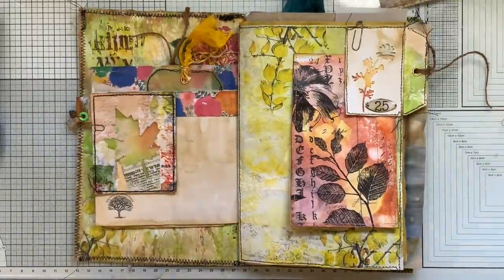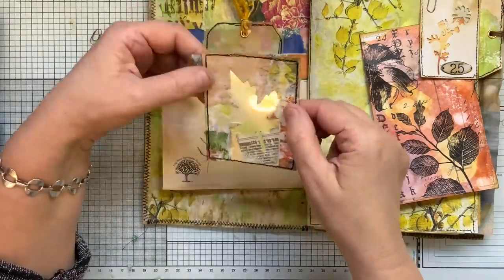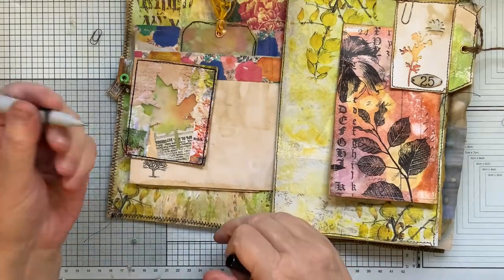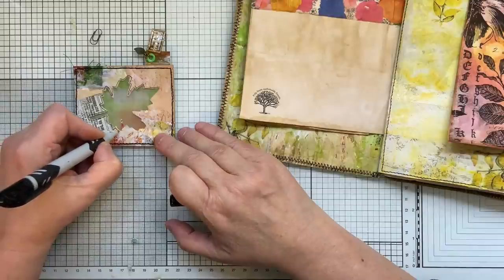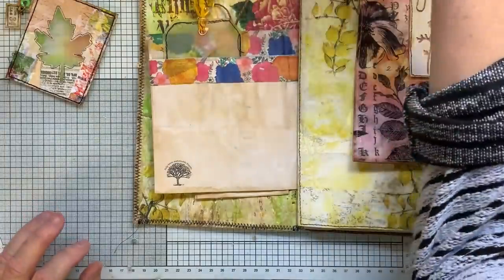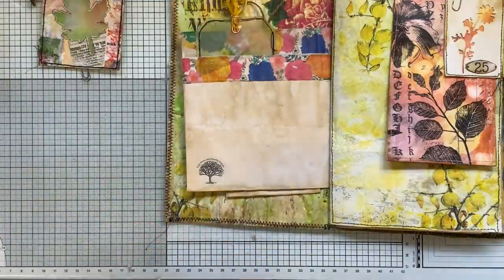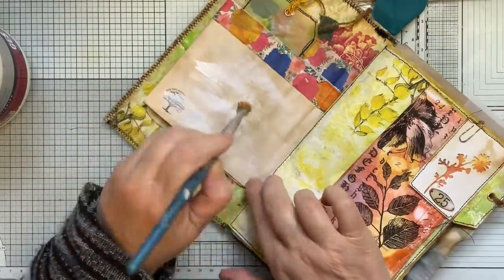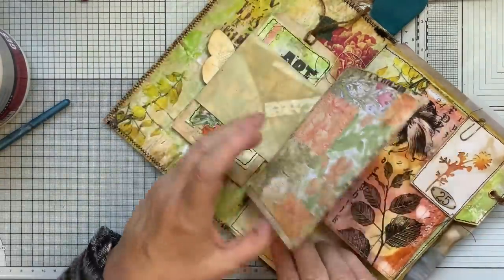JUNK IN THE TRUNK #28 TRASHY Junk Journal (part 3)